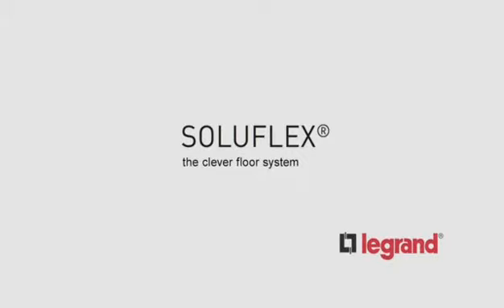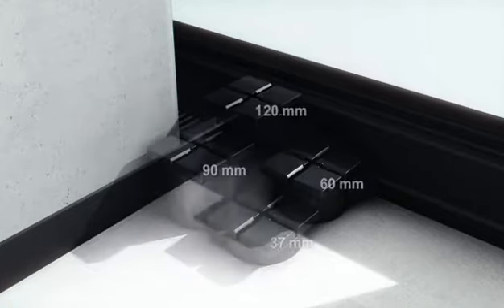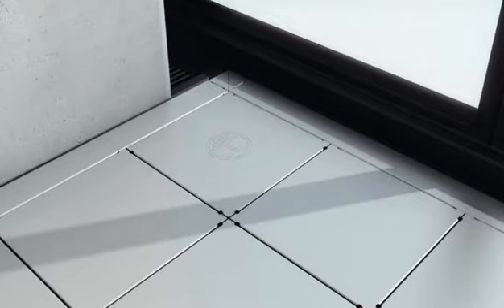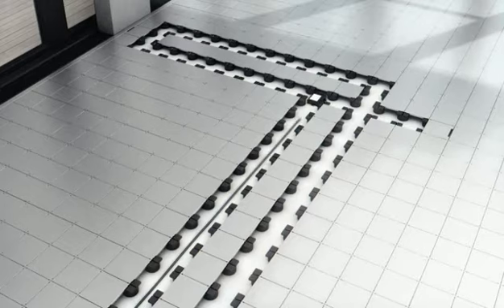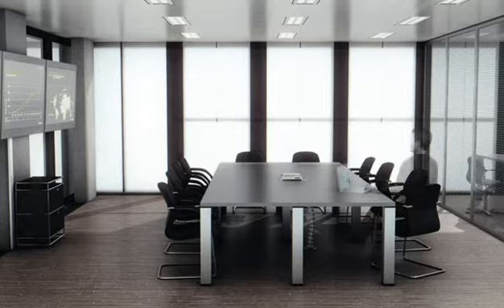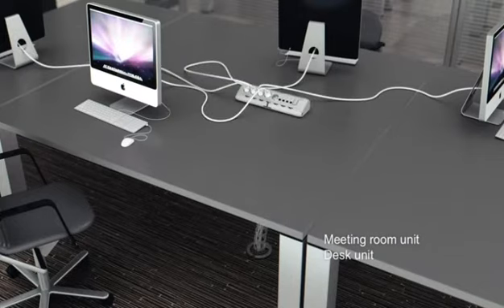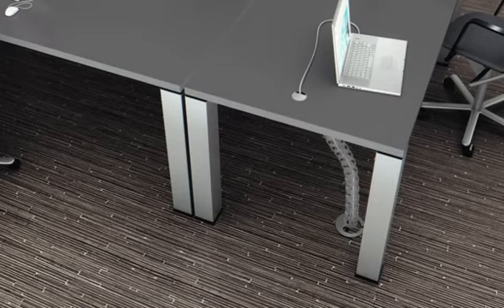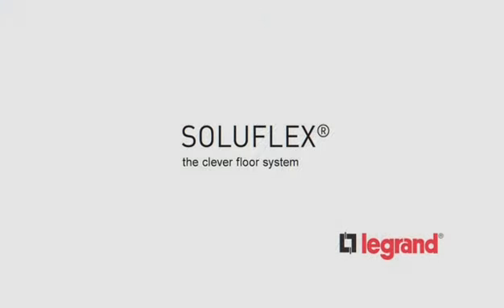Legrand: Soluflex - The clever floor system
Informational video from Voltimum Australia partner Legrand on Soluflex - the clever floor system.